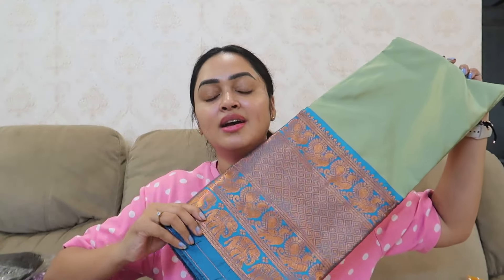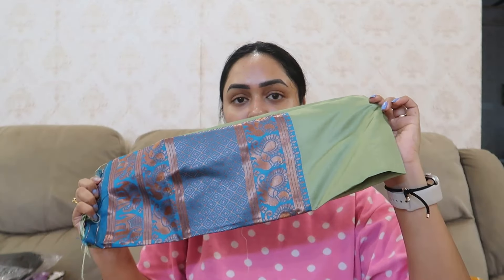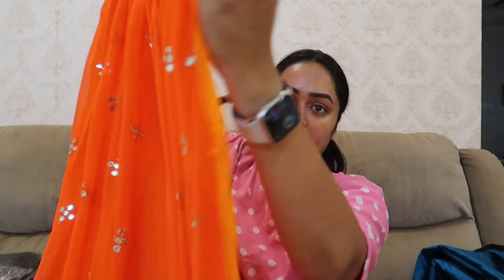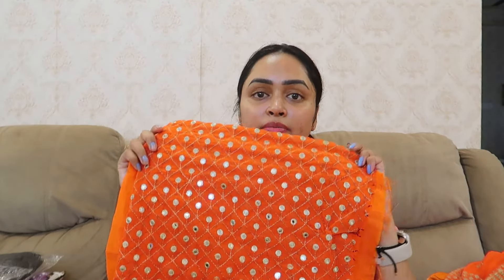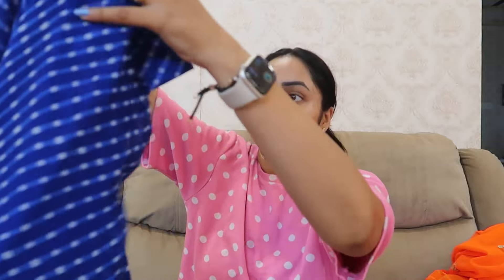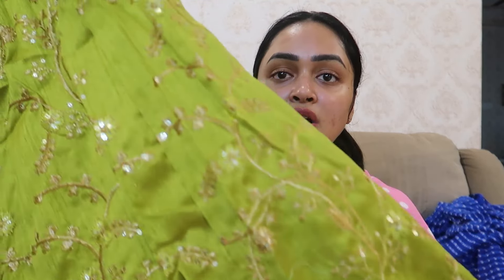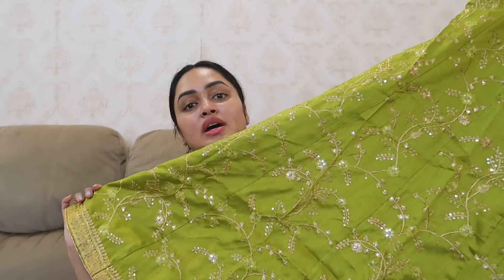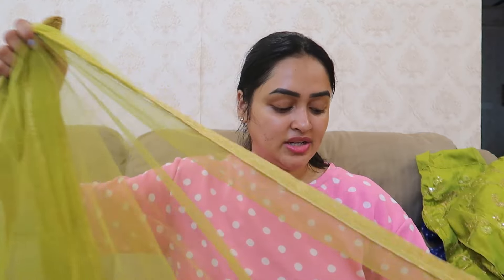Meesho Lehenga Haul | UNBOXING LEHENGAS Under Rs 1300 | Designer lehengas Online | Lehenga Review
Hey Guyzzz, I'm Alekhya and You are Looking at a Youtube Channel filled with Vlogs, Lifestyle, Selfcare, Hauls,Travel & More!

Individual links

1. South Indian Pattu Lehenga Choli For Women

2. Latest Embroidered, Self Design, Striped, Leheriya Semi Stitched Lehenga Choli

3. Navy Blue Sequins Embroidered Net Lehenga Choli

4. RADHE CREATION Thai Silk Embroidered Green Lehenga Choli